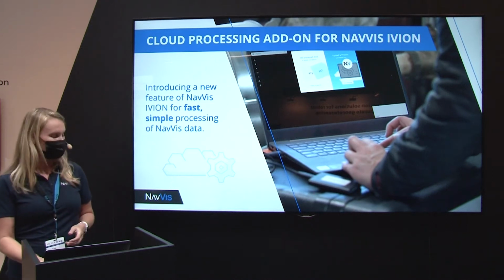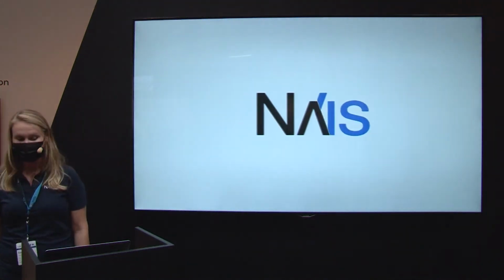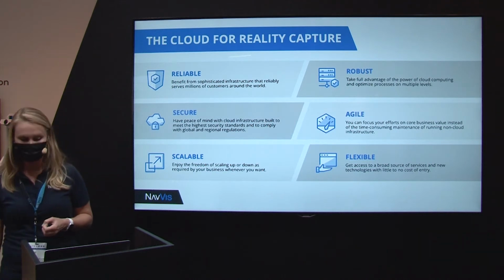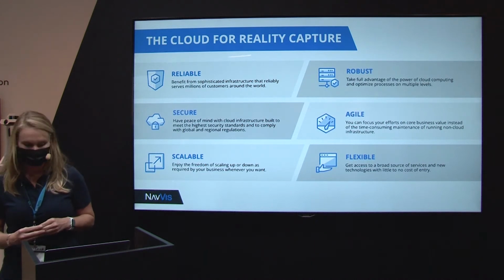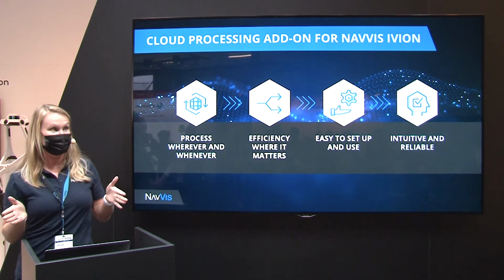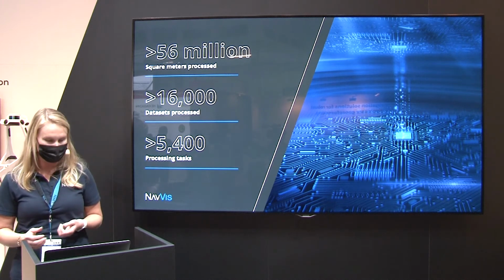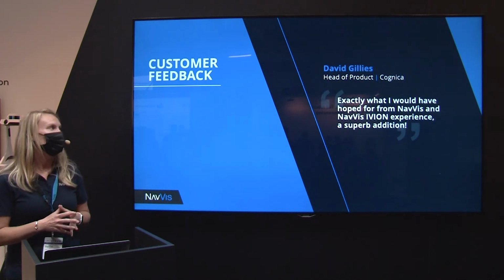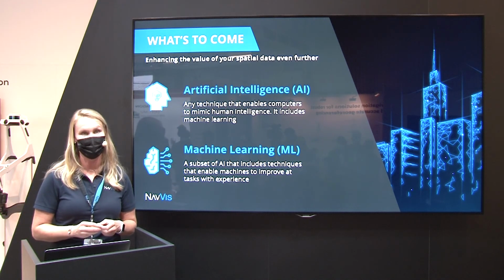INTERGEO 2021: Processing in the cloud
Head of Product Web & Cloud Lisa Cali takes us through the Cloud Processing Add-on for NavVis IVION, and explains how it can deliver superb efficiencies and optimizations when you them most. More on our activities at INTERGEO 2021